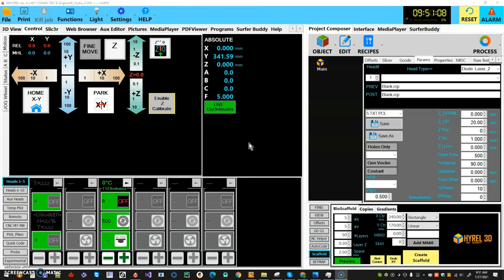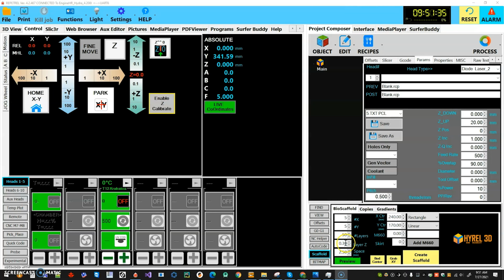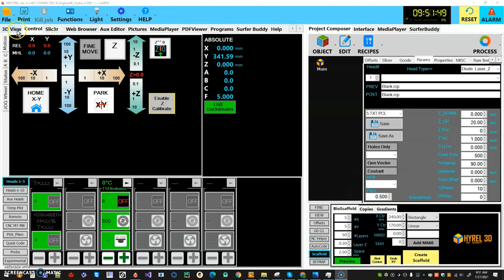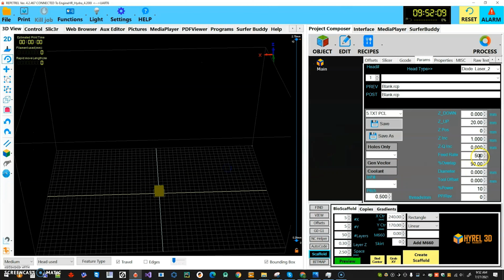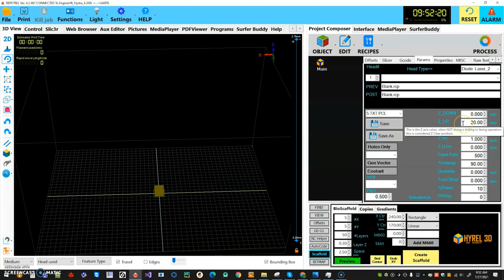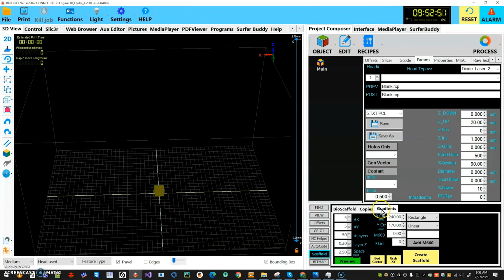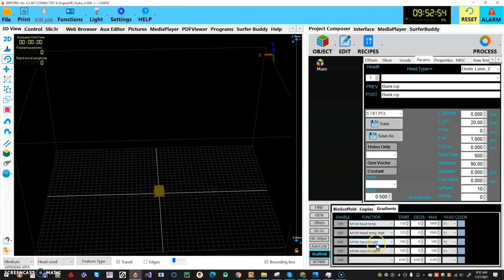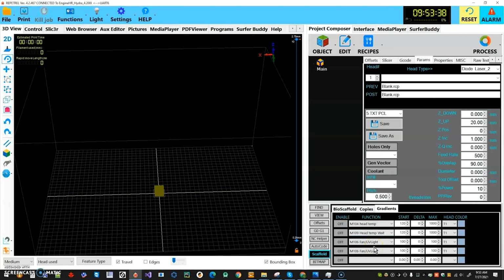Choosing and Specifying Parameters for Rectangular Infill PCL Scaffolds on Hyrel 3D Printers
This video explains how to choose and specify the correct parameters when printing PCL (polycaprolactone) with the scaffold generation tool (rectangular infill) in the Repetrel program from Hyrel 3D.